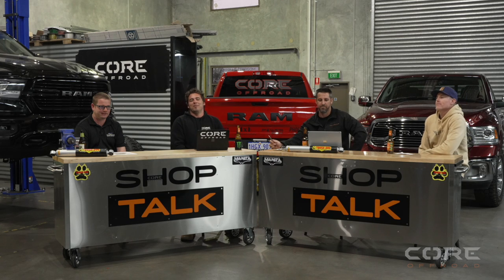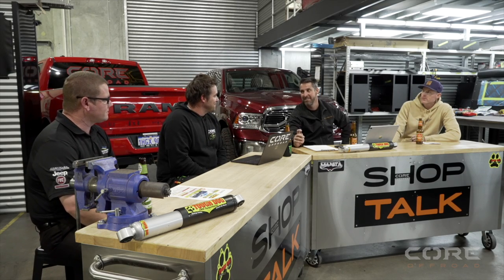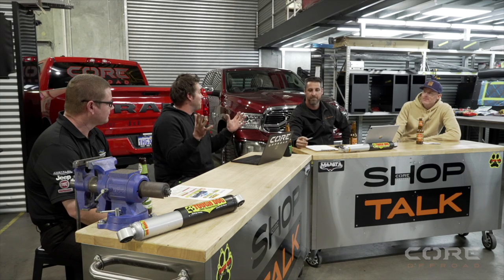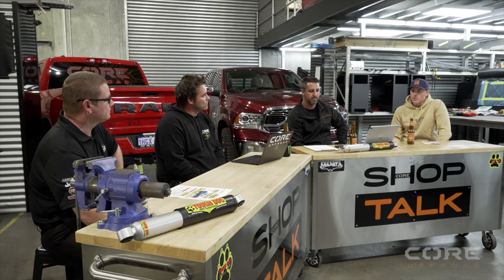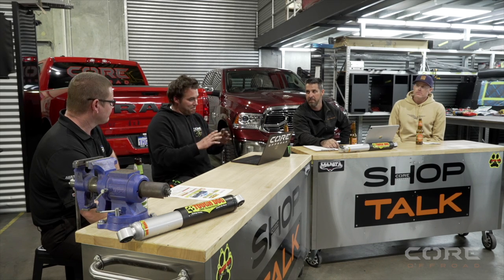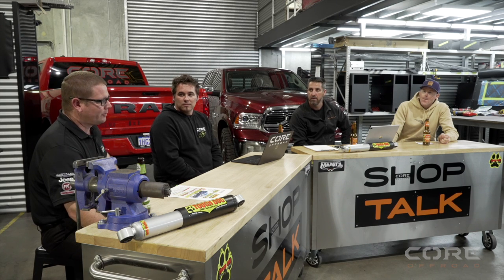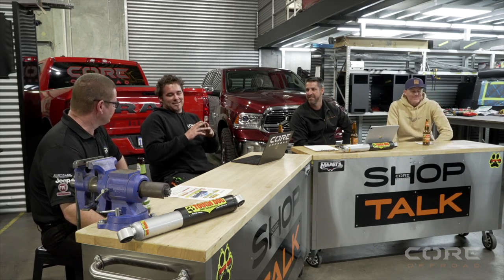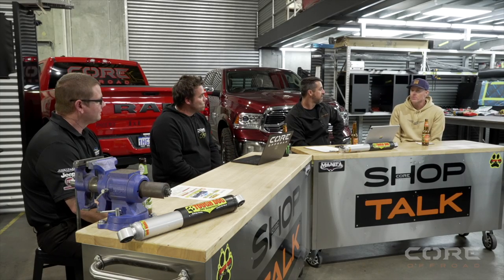Shop Talk #4 - Top Reasons why RAM 1500s are a Great Touring 4WD - Core Offroad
Are RAM 1500s a good touring rig? In this Episode of Shop Talk we look at the Top 4 Points that make the RAM 1500 one hell of a good 4WD touring rig.

We look at:
• Performance
• Fuel Economy
• GVM/GCM

We also debunk a couple of myths about American trucks and offer some good advice on towing, suspension and exhaust upgrades.

Learn more information about our canopies, builds and 4WD accessories